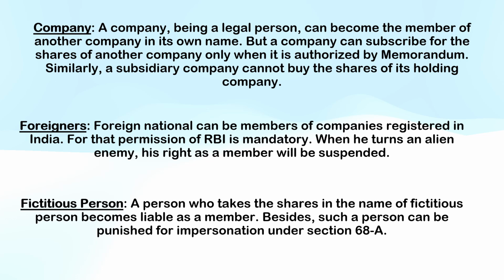Members-Who can be a Member